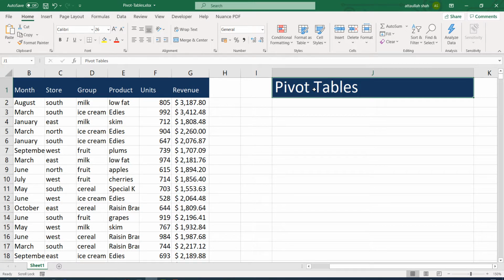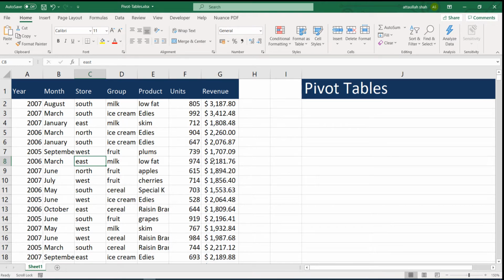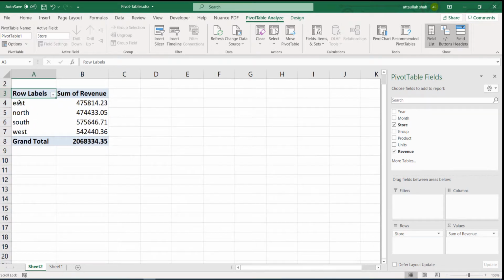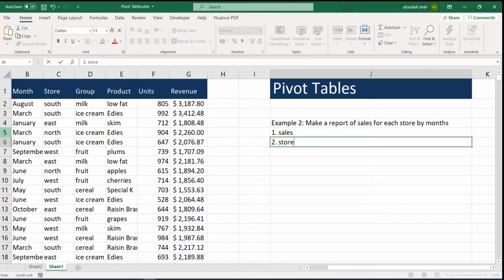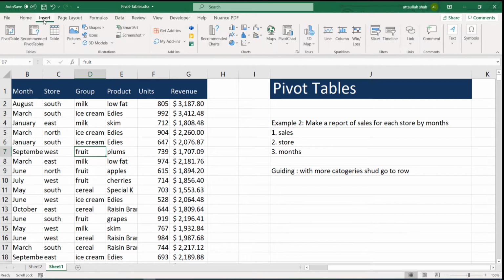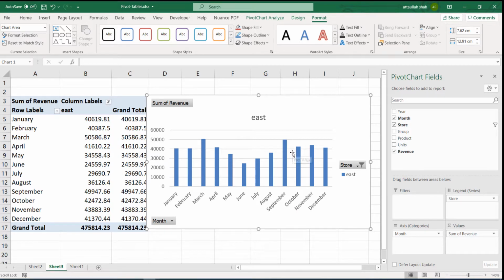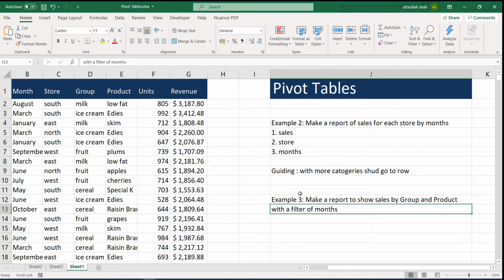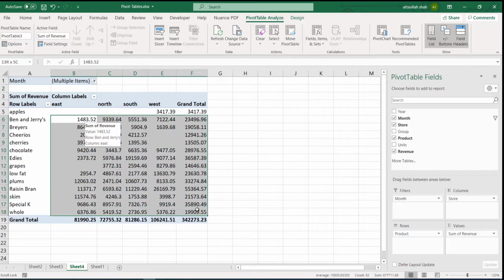Online Lecture 11 Pivot Tables and Page Setup